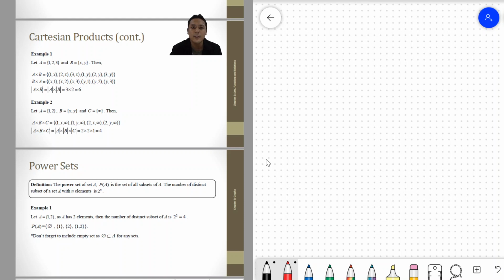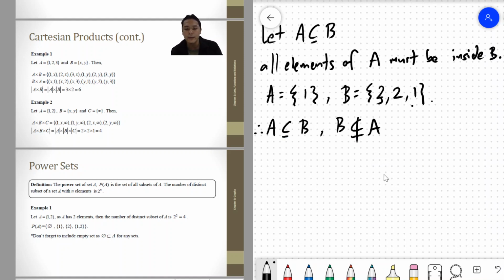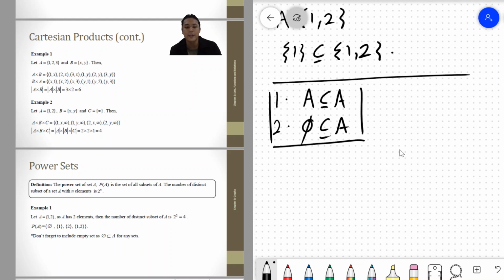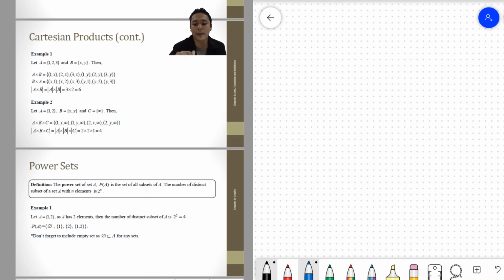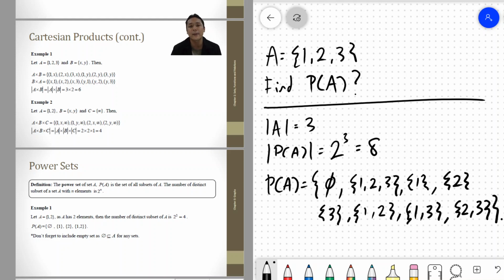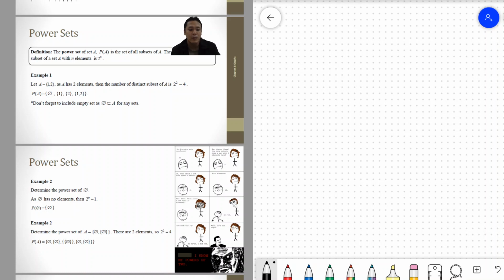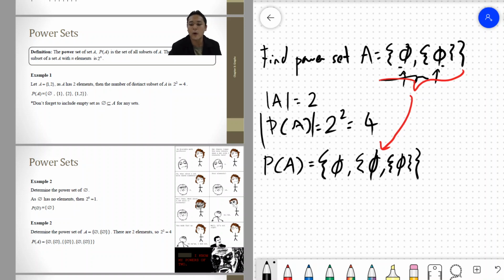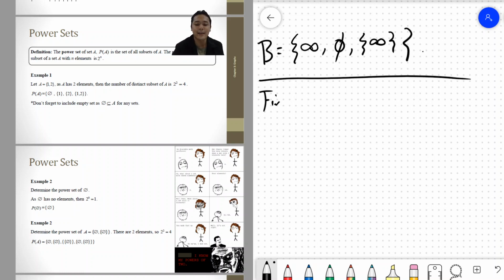DMA 2.4 Power Sets